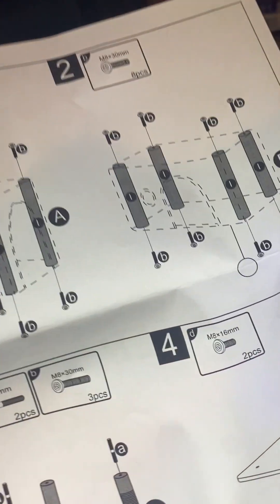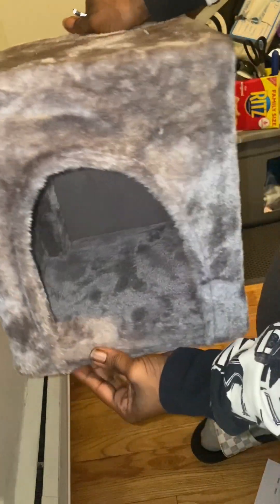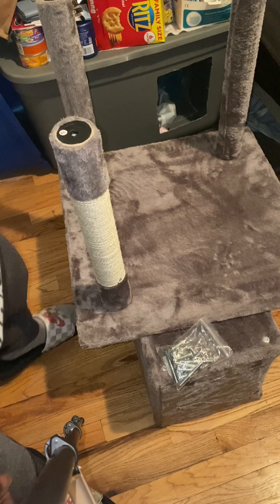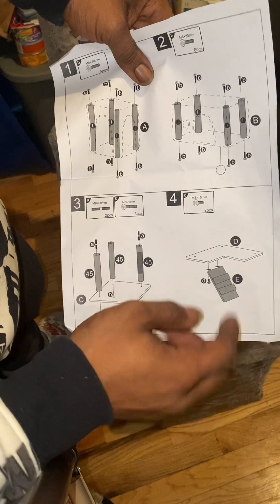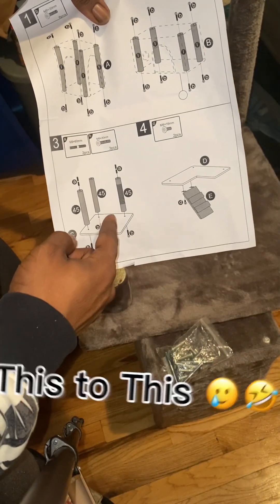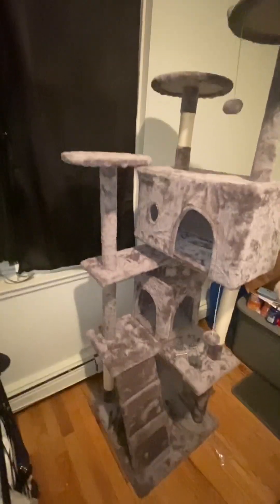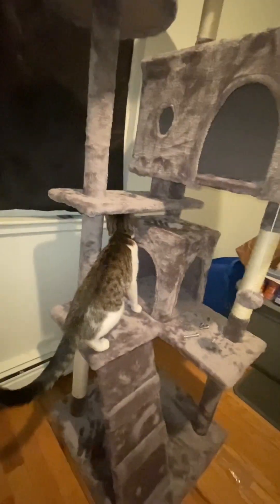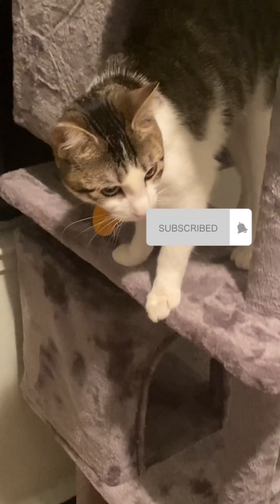BUILDING A CAT TREE DIY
HOPE YOU GUYS LIKE THIS DIY VIDEO